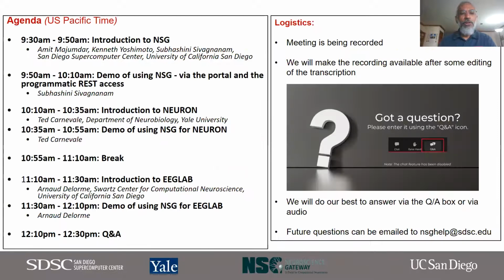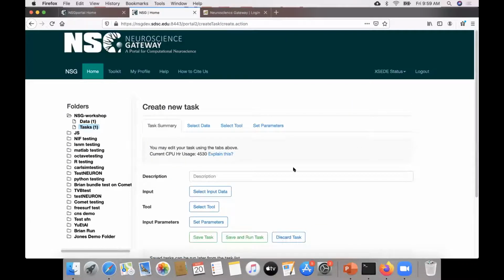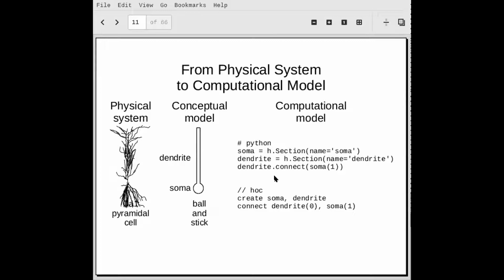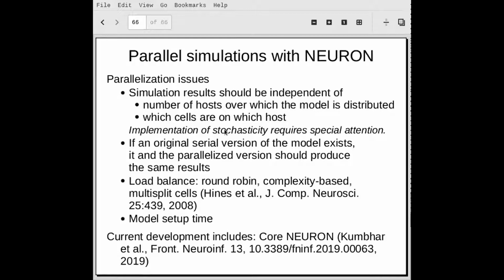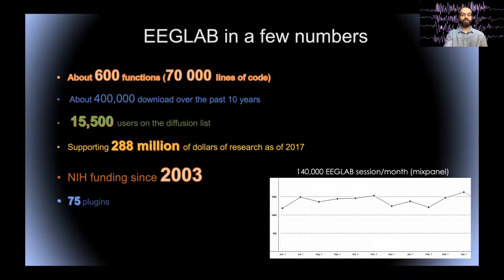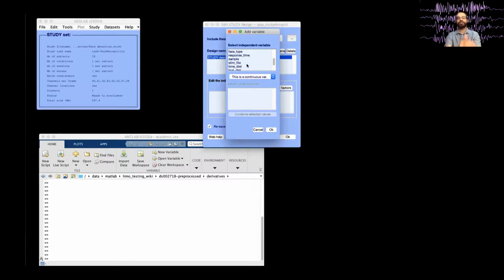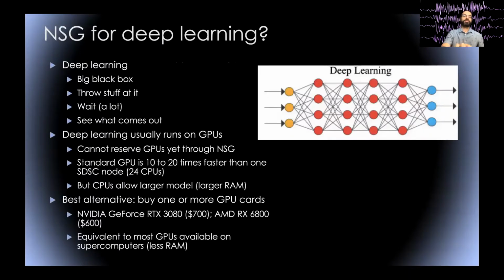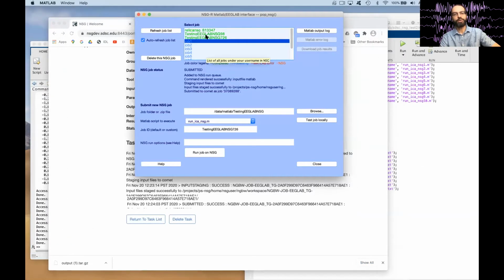Neuroscience Gateway Using NEURON and EEGLAB Webinar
The Neuroscience Gateway (NSG) enables large scale modeling and data processing research in neuroscience. NSG provides easy to use web portal based and programmatic access to supercomputing and high throughput computing resources. NSG is free and open to researchers and students. It eliminates or reduces technical and administrative barriers to use large computing resources for neuroscience research. NSG provides about 20 widely used neuroscience software for modeling, simulation, data processing, data analysis and machine learning optimally installed on computing resources.

This workshop will provide training on how to use the NSG and its various features within the context of two widely used neuroscience software for modeling and data processing - NEURON and EEGLAB. The NEURON simulation environment is used by researchers and students worldwide for building and using computational models of neurons and networks of neurons. EEGLAB is an interactive Matlab toolbox for processing continuous and event-related EEG, MEG and other electrophysiological data incorporating independent component analysis (ICA), time/frequency analysis, artifact rejection, event-related statistics. We will also briefly talk about a new supercomputer called Expanse that is becoming available to NSG in the near future for running these software.

NSG is funded by the US National Science Foundation and National Institutes of Health.

Agenda
• Introduction to NSG - Amit Majumdar, Kenneth Yoshimoto, Subhashini Sivagnanam, San Diego Supercomputer Center, University of California, San Diego
• Demo of using NSG - via the portal and the programmatic REST access - Subhashini Sivagnanam, San Diego Supercomputer Center, University of California, San Diego
• Introduction to NEURON - Ted Carnevale, Department of Neurobiology, Yale University
• Demo of using NSG for NEURON - Ted Carnevale, Department of Neurobiology, Yale University
• Introduction to EEGLAB  Arnaud Delorme, Swartz Center for Computational Neuroscience, University of California, San Diego
• Demo of using NSG for EEGLAB - Arnaud Delorme, Swartz Center for Computational Neuroscience, University of California, San Diego